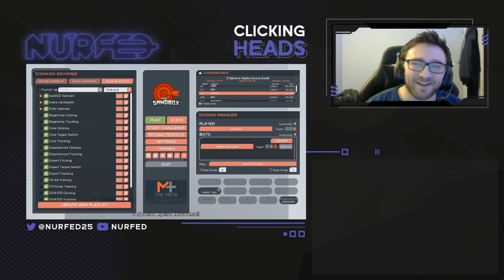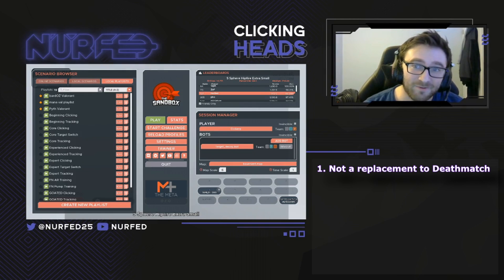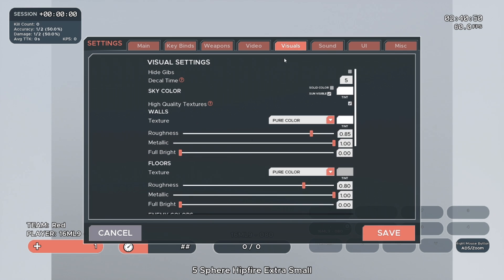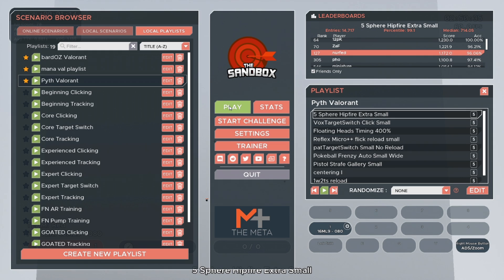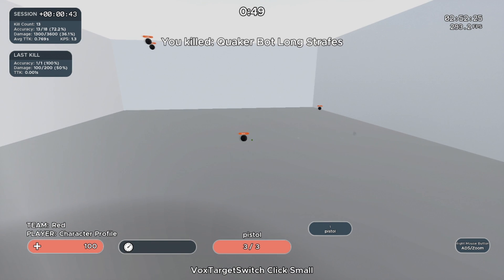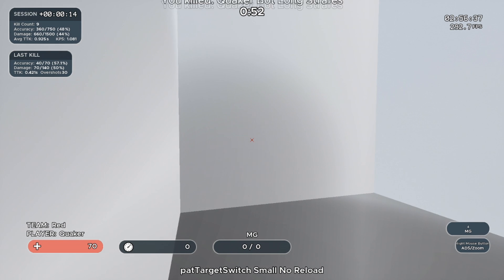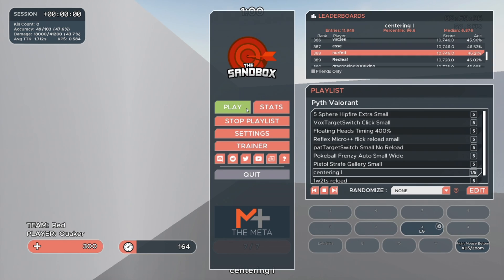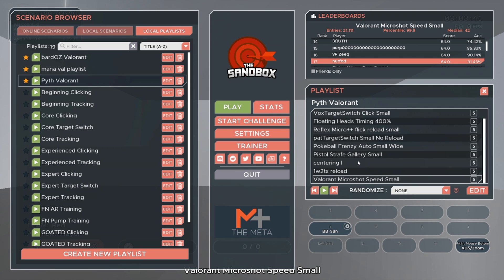How to use KOVAAKS to improve your aim for VALORANT [PRO]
How to use KOVAAKS to improve your aim for VALORANT

This is a quick video on the playlist that has personally helped me the most. Keep in mind that aim training in Kovaaks is not a replacement for deathmatching and should be used as a supplement to your normal Valorant gameplay.  I personally deathmatch for about 30 minutes to an hour a day and do this playlist every day or every other day.

0:00​ - Introduction
1:04 - Settings
2:11​ - Kovaaks Playlist

Playlist code: KovaaKsStrafingPeriwinkleVehicle
G2 Pyth Playlist is:
5x - 5 Sphere Hipfire Extra Small
5x - VoxTargetSwitch Click Small
5x - Floating Heads Timing 400%
5x - Reflex Micro++ flick reload small
5x - patTargetSwitch Small No Reload
5x - Pokeball Frenzy Auto Small Wide
5x - Pistol Strafe Gallery Small
5x - centering 1
5x - 1w2ts reload
5x - Valorant Microshot Speed Small

(save into your \Steam\steamapps\common\FPSAimTrainer\FPSAimTrainer\Saved\SaveGames\Playlists folder)

If you are interested in learning about more playlist (and in greater detail) related to VALORANT, I highly recommend checking out the Voltaic Aim Communities guide:

Mouse: G Pro Wireless Superlight
Mousepad: Artisan Ninja Fx Zero Soft